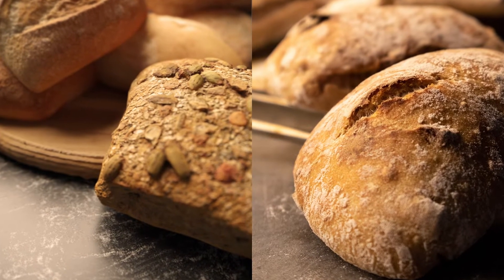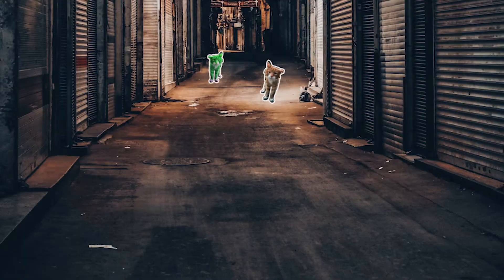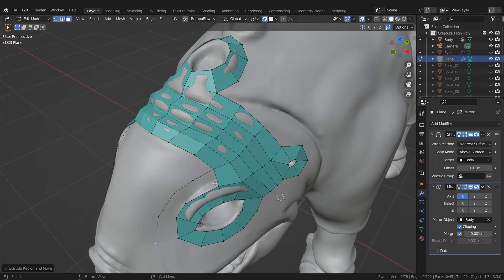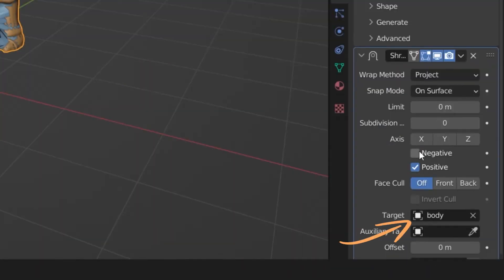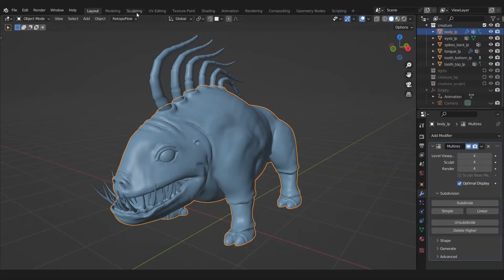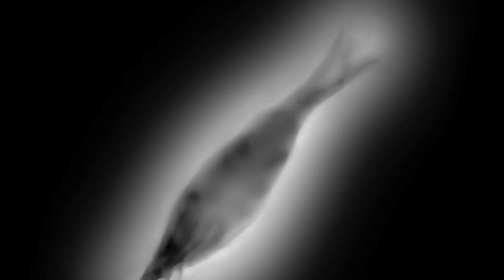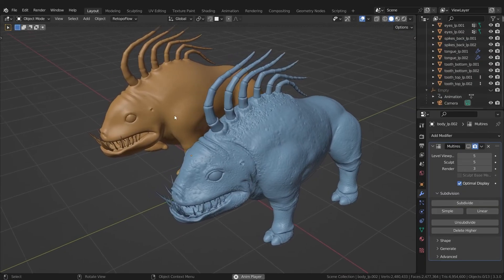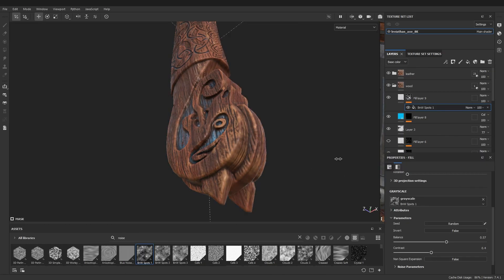How to create outstanding details - Blender tutorial for beginners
Did you know that you are just 3 simple steps away from godlike details? Learn how to model, sculpt and texture even tiny details to bring your model to the next level.
New to Blender?

uncut videos, textures, 3D models, project files and more.